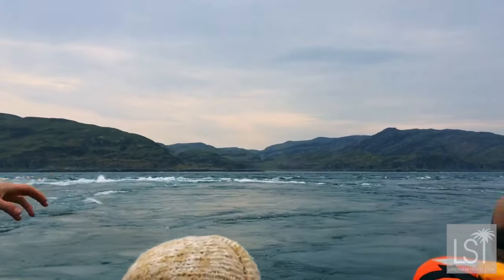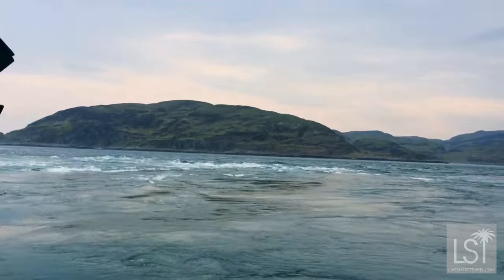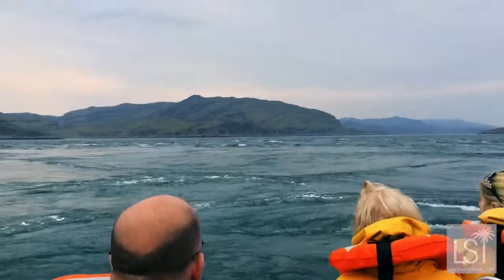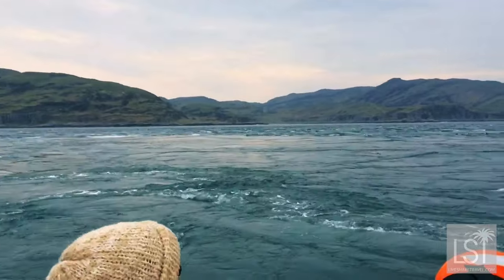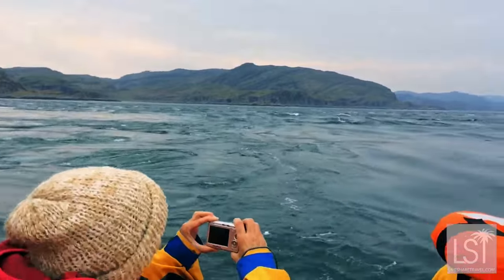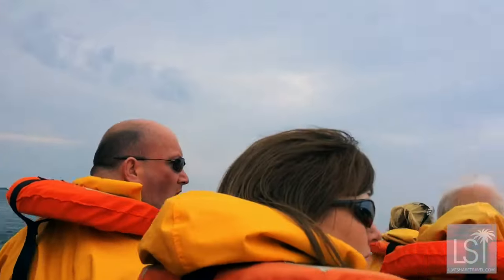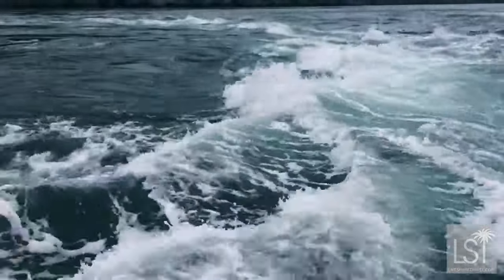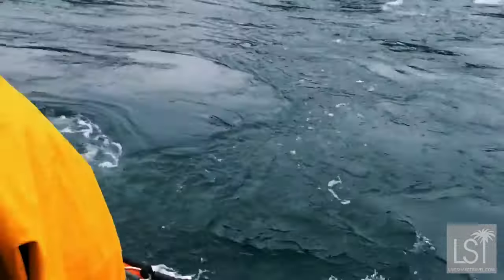Corryvreckan whirlpool, in Scotland - sailing into the world's third largest whirlpool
By all accounts this is quite a tame day at the Coryvrecken whirlpool. The world's third largest whirlpool is situated between the islands of Jura and Scarba in Scotland's Inner Hebrides. We took a Seafari Adventure while staying at Melfort Village, a small resort of cottages by the sea.